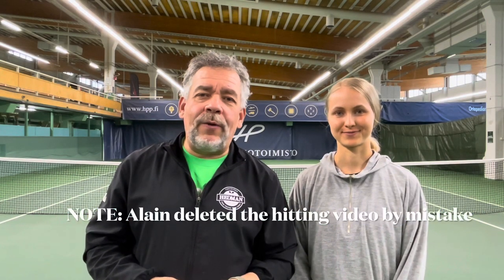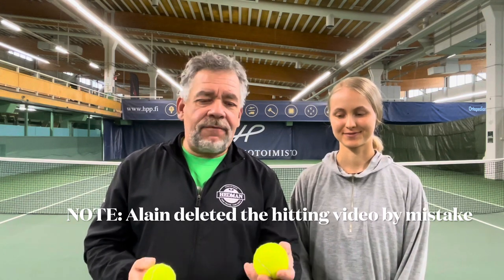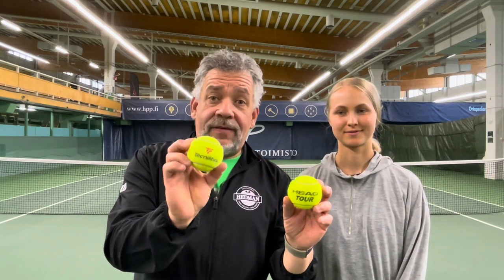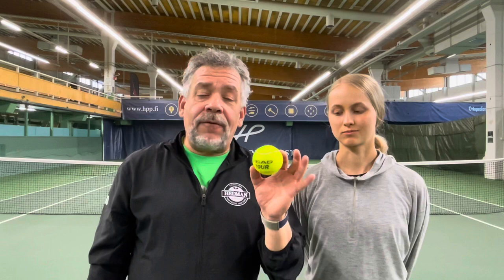THE TENNIS JONES Tecnifibre X-One vs. Head Tour Tennis Ball Comparison Final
Find which ball is now the official ball of THE TENNIS JONES 😀🎾